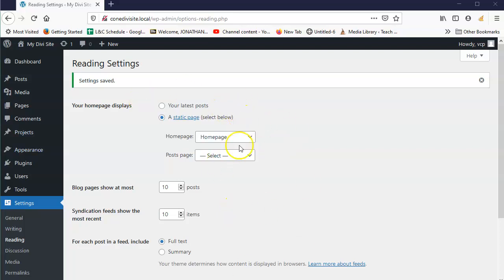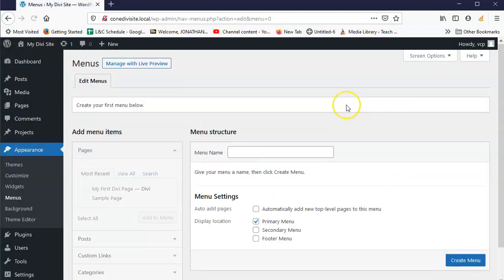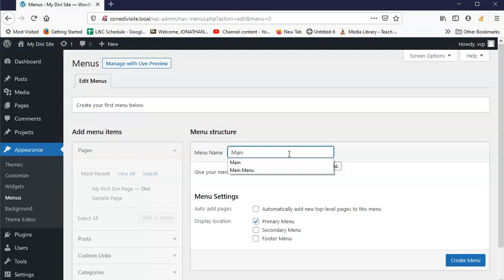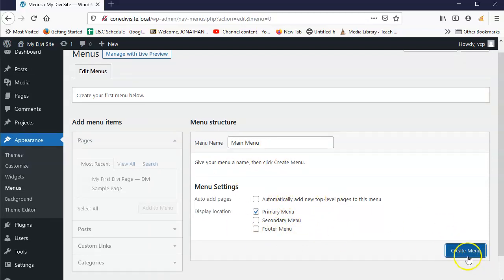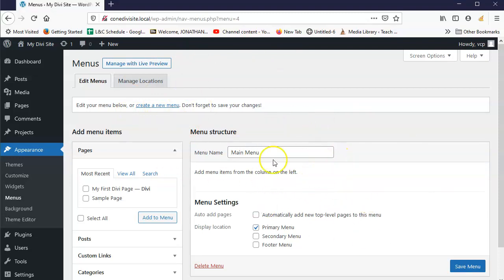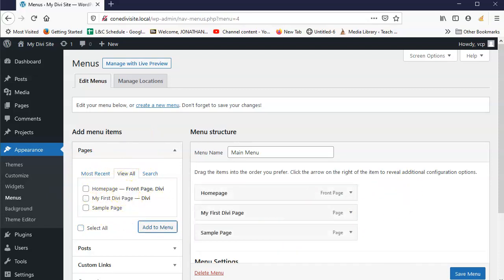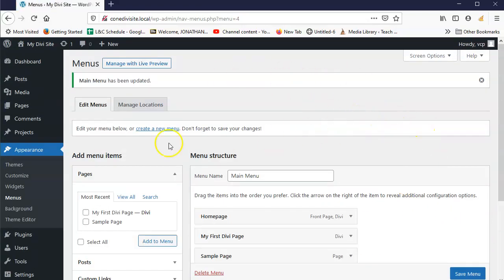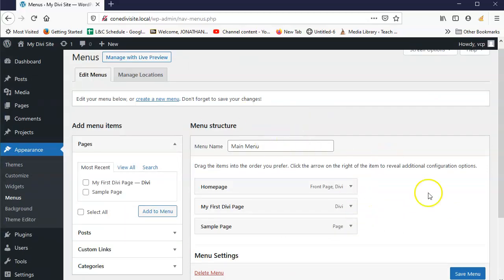Divi Child Site (page creation) Lab part 03